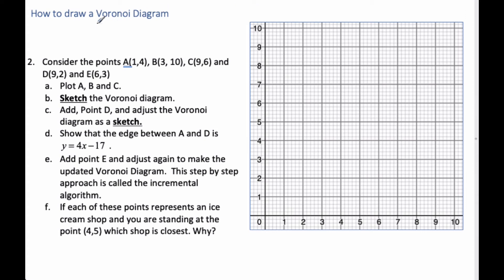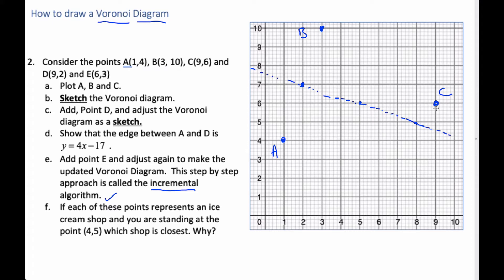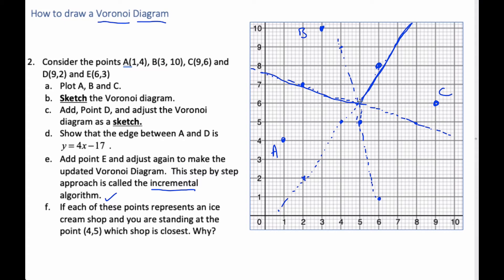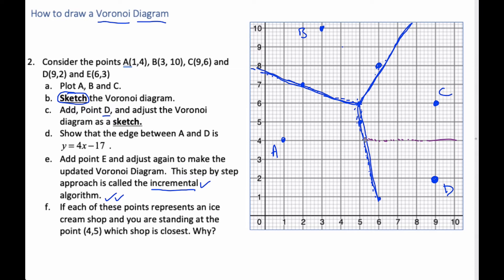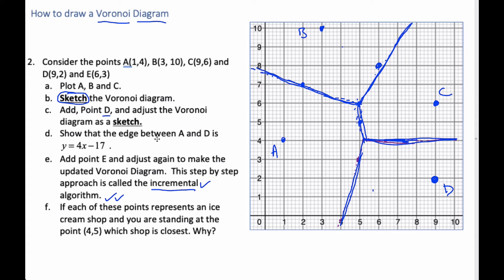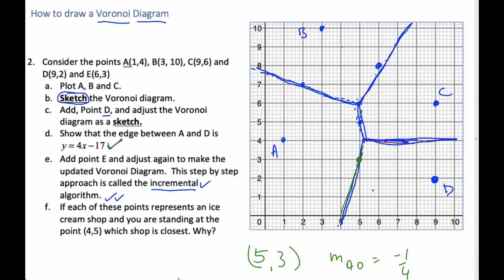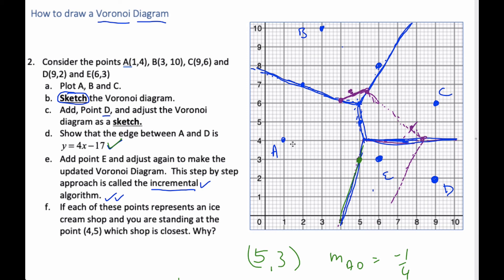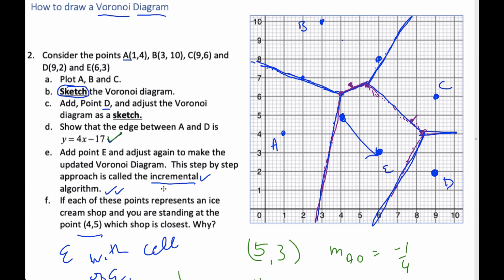IB MAI HL -7.10.2 Drawing Voronoi Diagrams